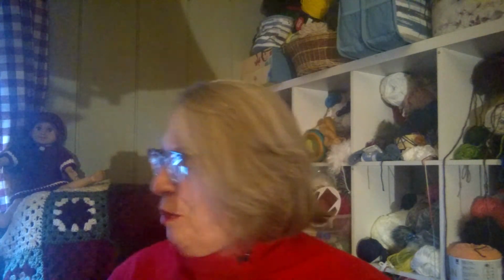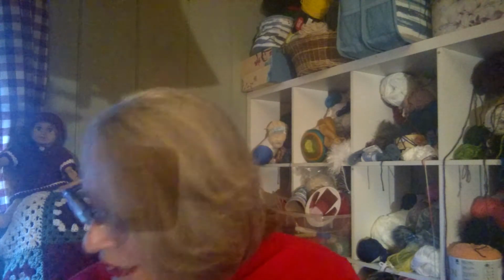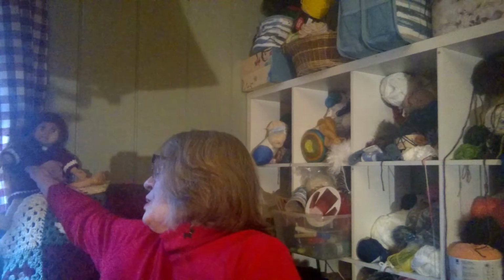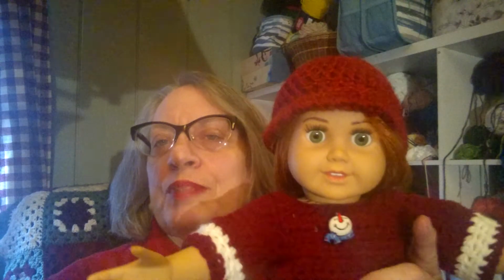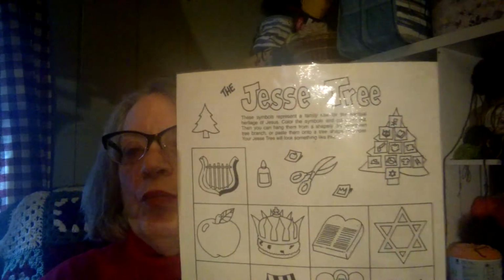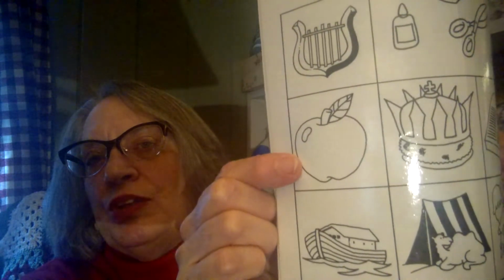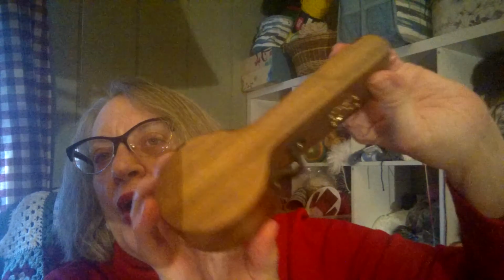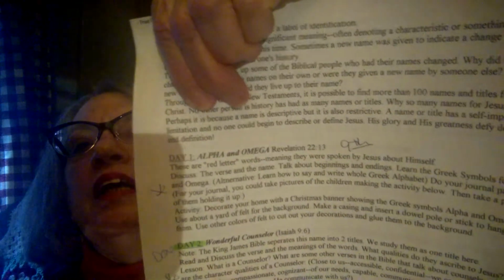Vlogmas Day 1 Advent, Gift ideas, Ideas for Advent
Banjo Pick Case